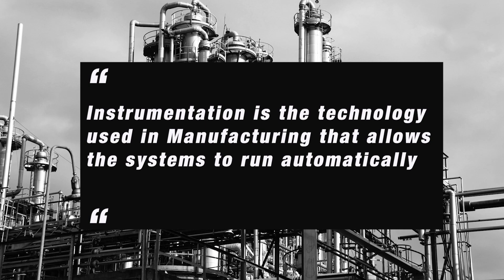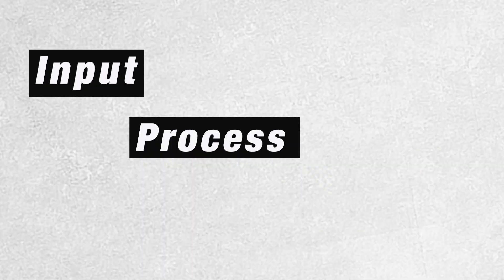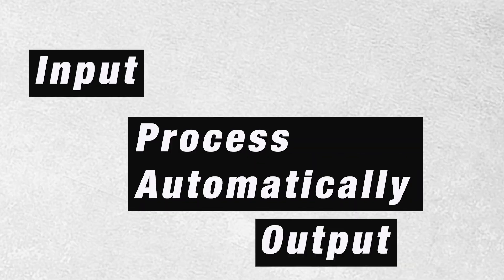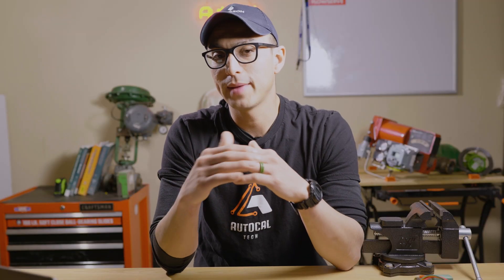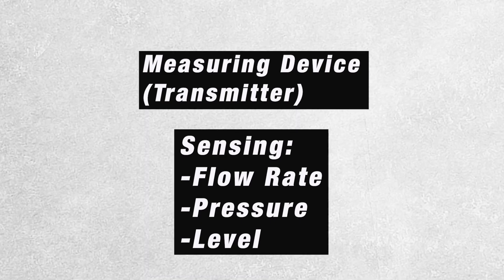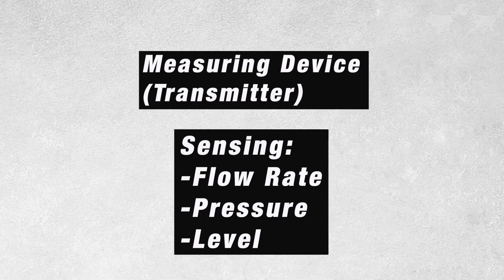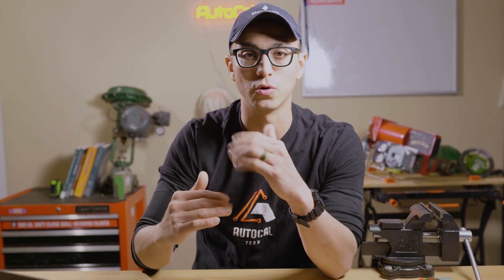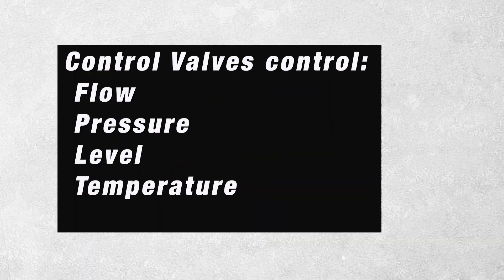What is Instrumentation?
In this video, we'll take a look at what Instrumentation is and how the technology works.